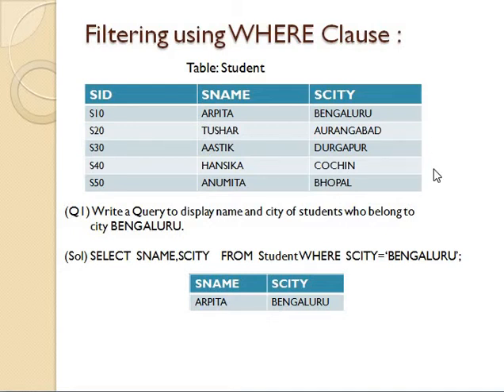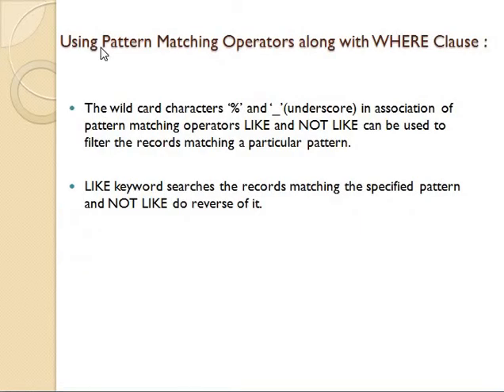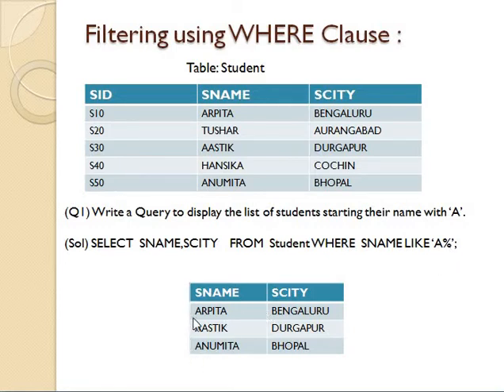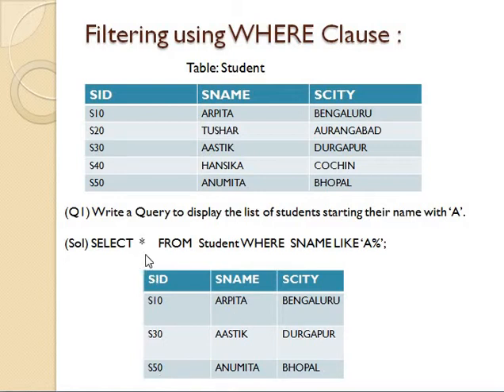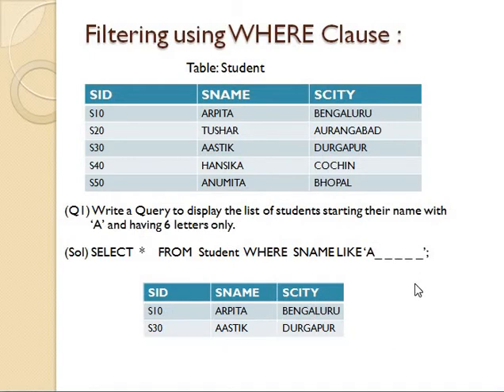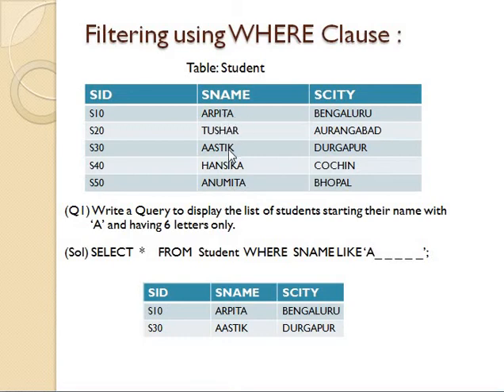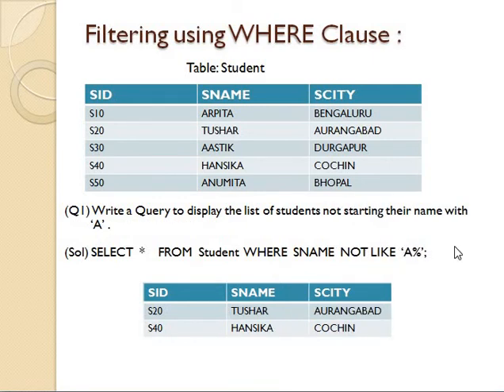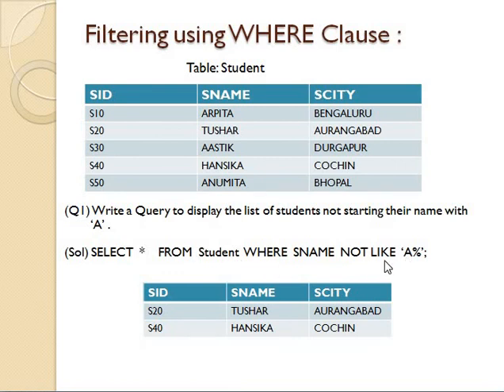XIChap10part3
SELECT Statement (Filtering of data).